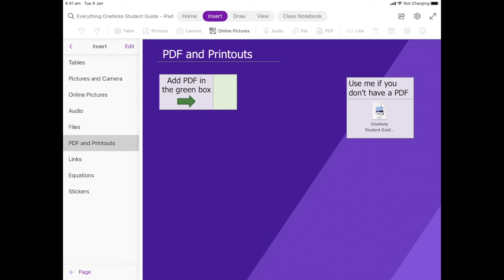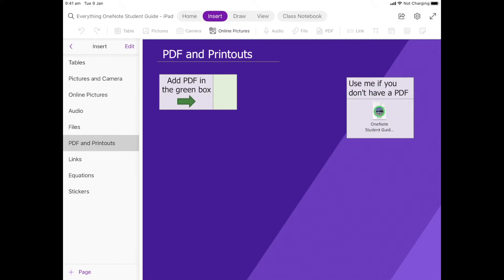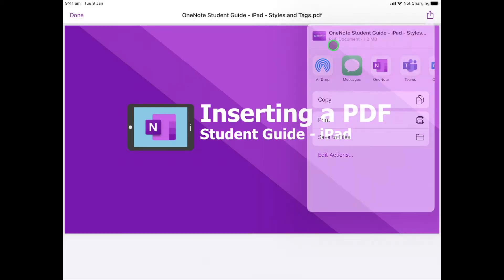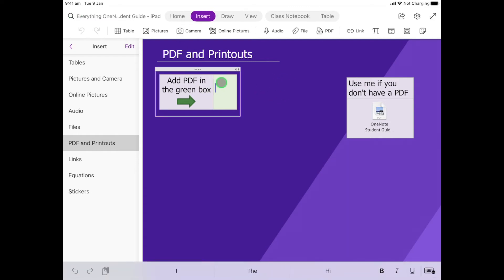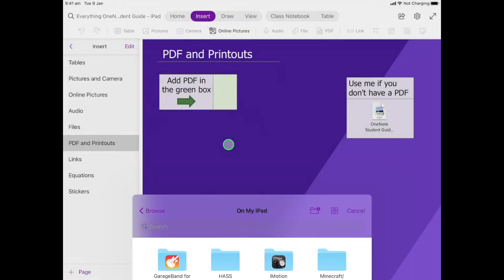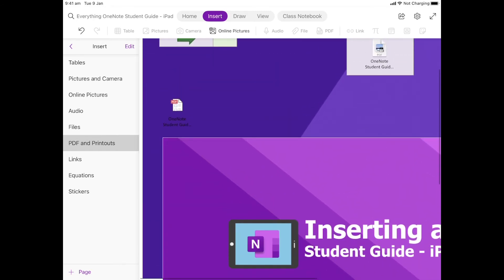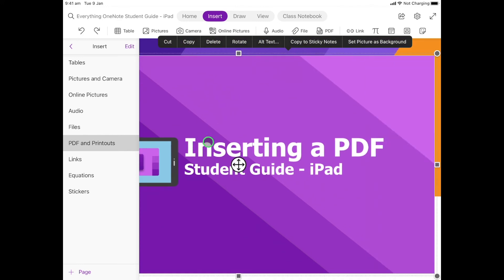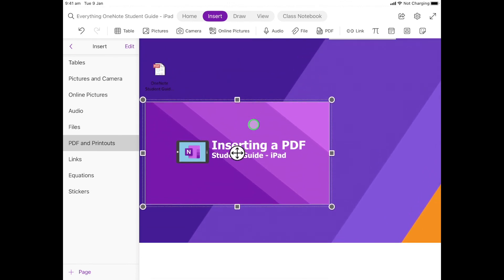OneNote Student Guide - PDF and Printouts on Apple iPad